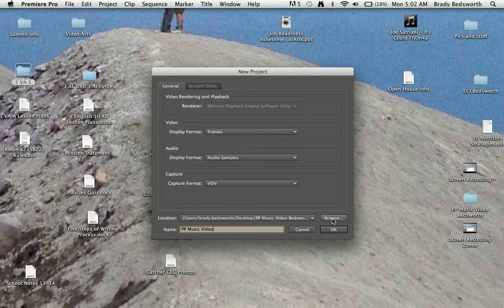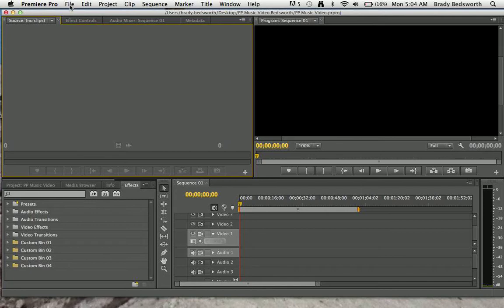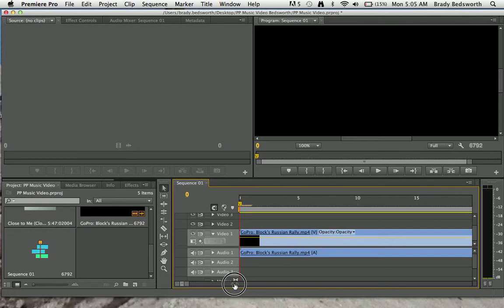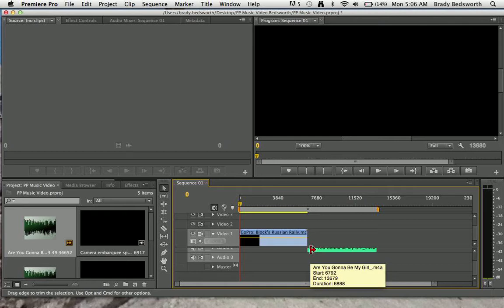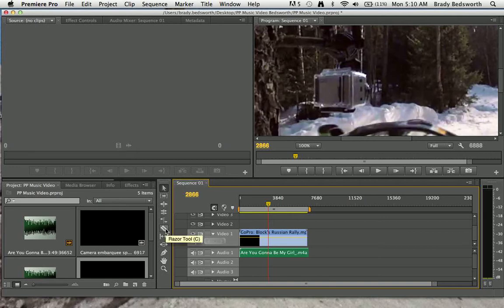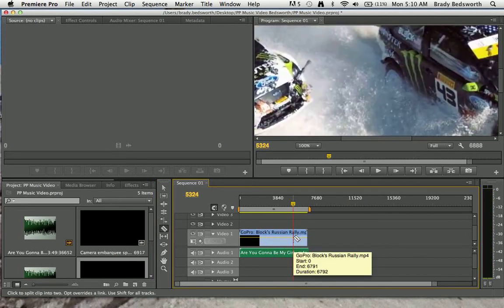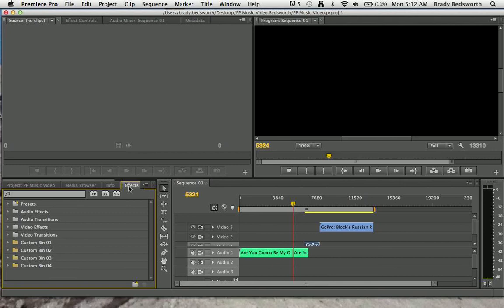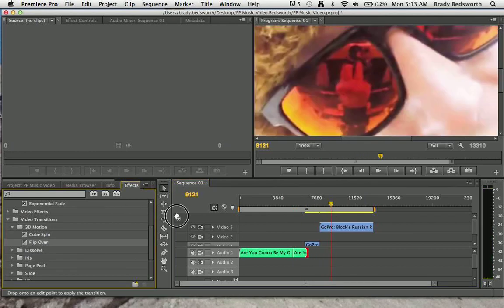PP Music Video Tutorial